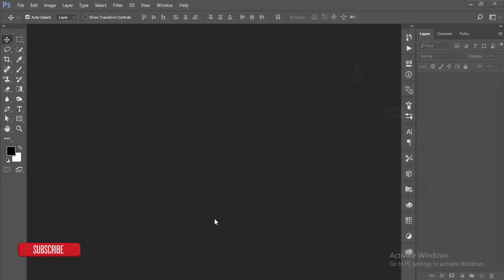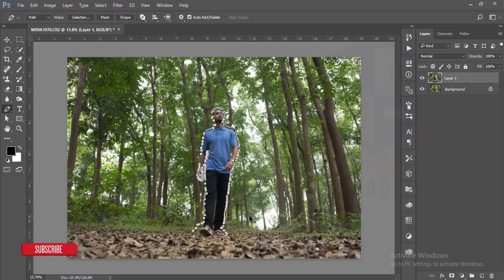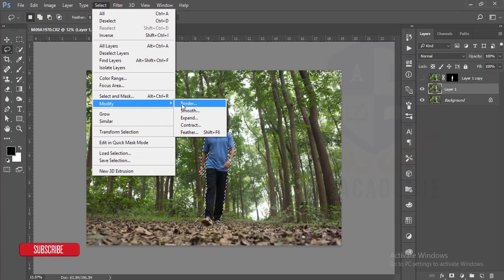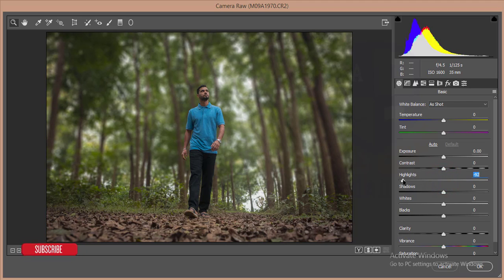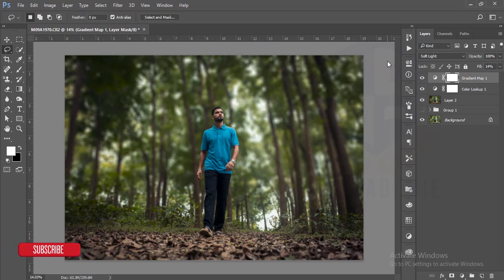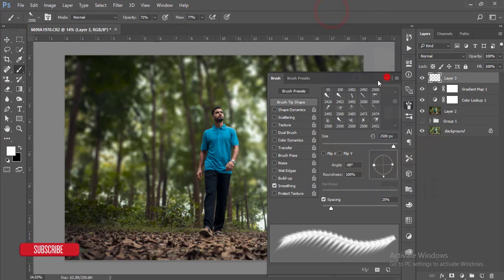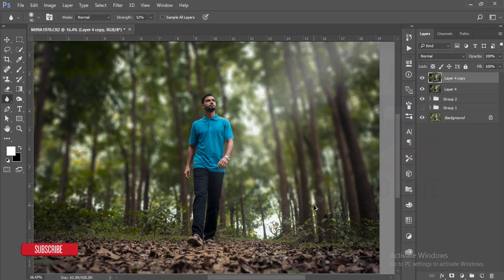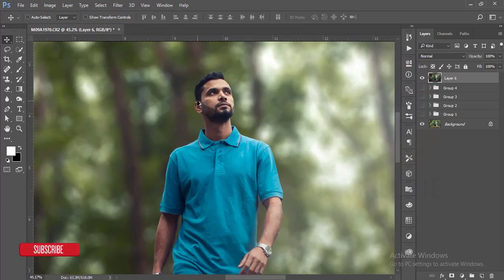Photoshop cc Tutorial: how to blur background in photoshop cc | mashrafe bin mortaza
Hi Everyone i am gonna show you a new thing today. Photoshop cc Tutorial: how to blur background in photoshop cc | mashrafe bin mortaza

Topic :
how to creat new layer in photoshop
How to merge two layer
How to Dodge & Burn in Photoshop
photoshop
photoshop tutorial,
photoshop effects,
photoshop manipulation,
tutorial photoshop,
photoshop tutorials photo effects,
Photo Manipulation,
Adobe Photoshop (Software),
Photography (Visual Art Form),
Tutorial (Media Genre),
dodge, burn,
photoshop cs6 tutorial,
camera raw
color efex pro 4
Photo Credit: Jubair Bin Iqbal